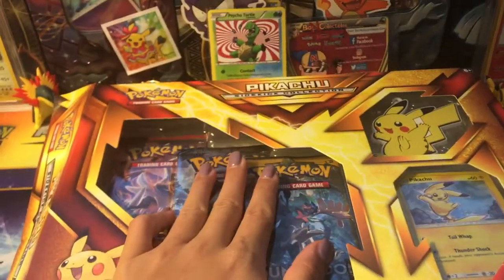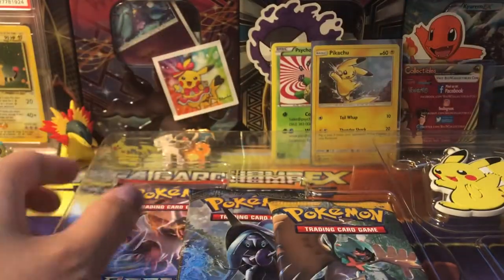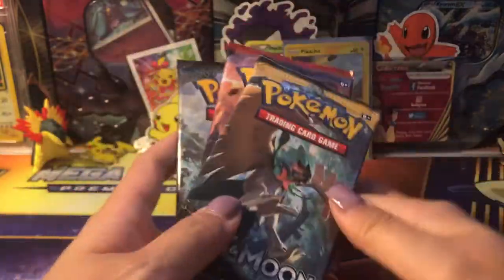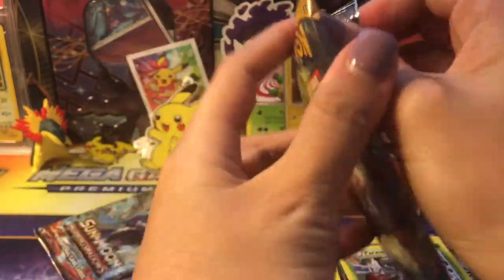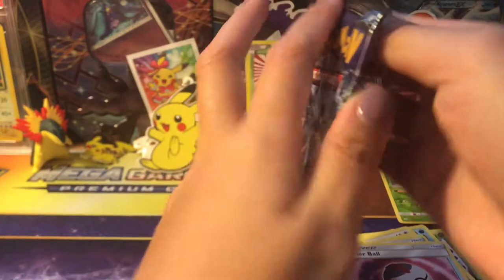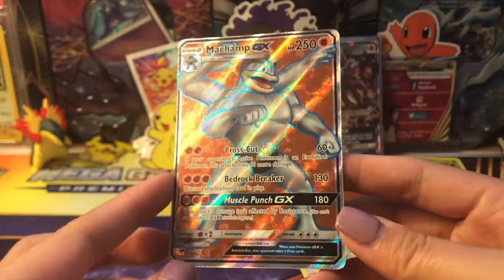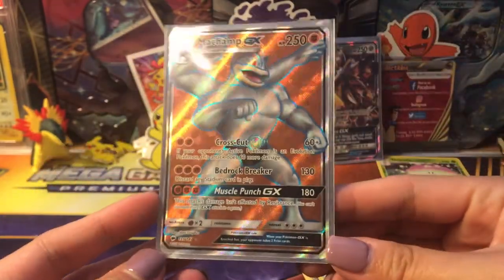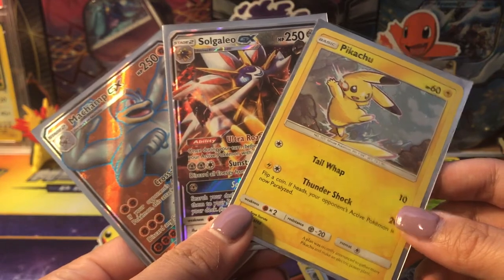OPENING AN INSANE PIKACHU SIDEKICK COLLECTION BOX!!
HELLO GUYS!
Welcome back! Today we are opening AN AWESOME Pikachu Sidekick Collection Box! Pulls were LIT!

2450 Venture Oaks Way Suite 410